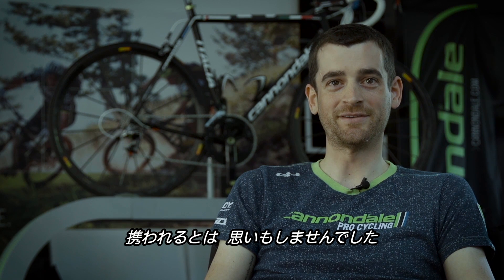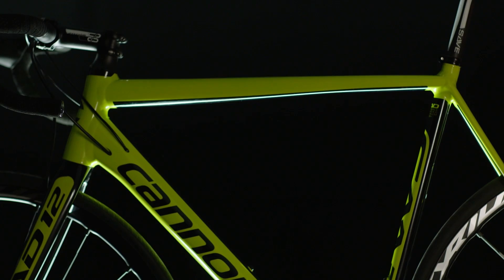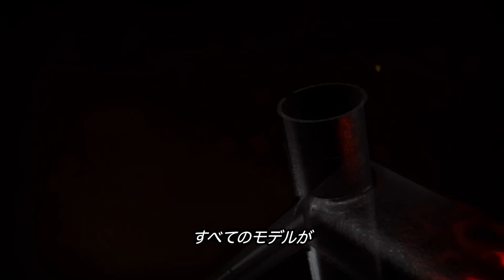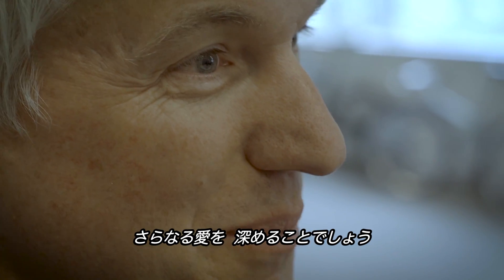Innovation CAAD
【CAAD - CANNONDALE ADVANCED ALUMINUM DESIGN】
キャノンデールはアルミフレームのテクノロジーに全力を注ぎ、その技術の最先端に居続けています。
最高の剛性と軽量なフレームは30年にも及ぶ製造経験の賜物なのです。